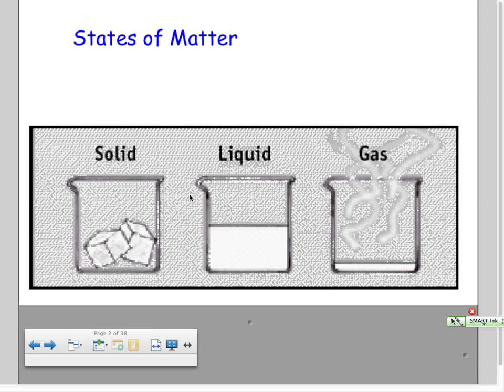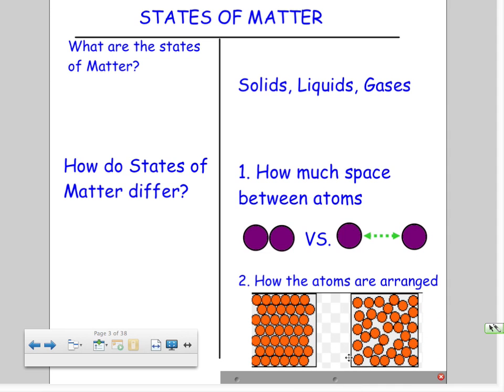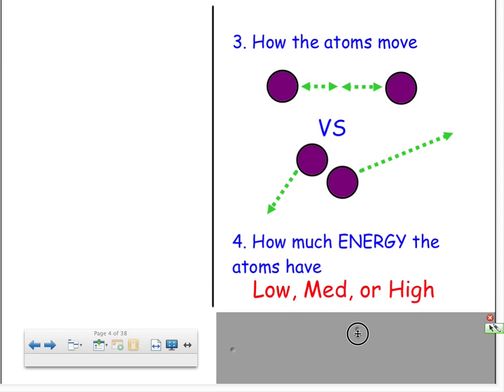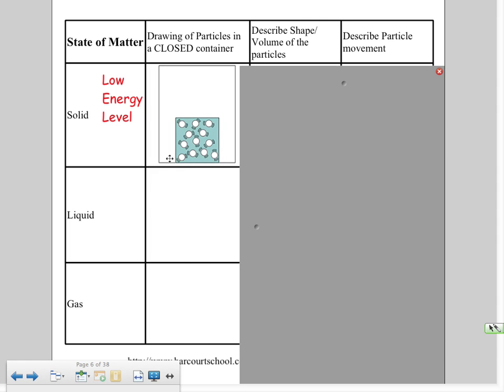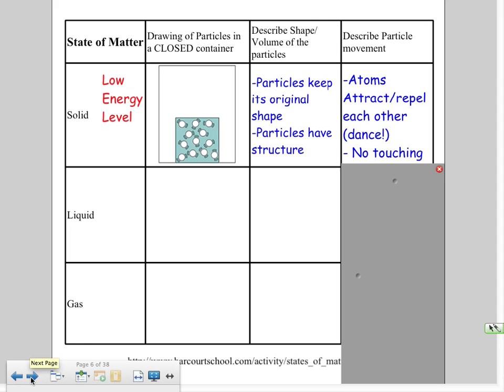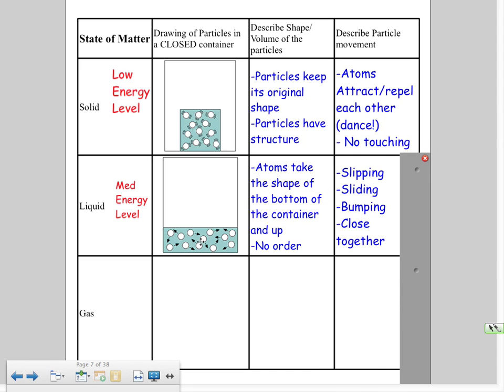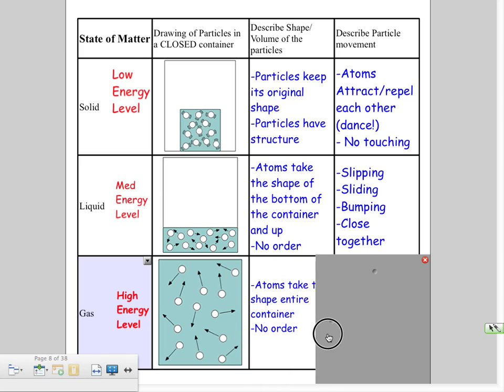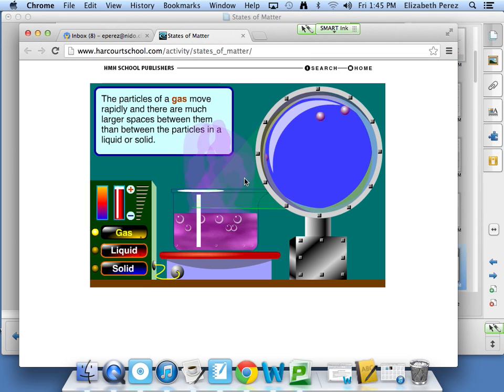States of Matter Video Notes